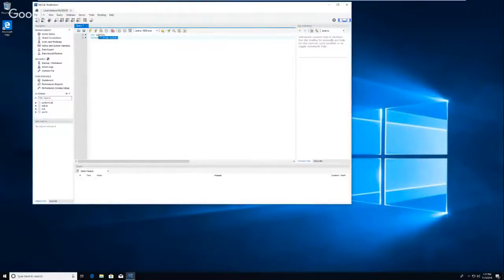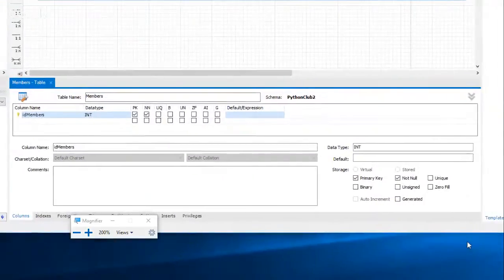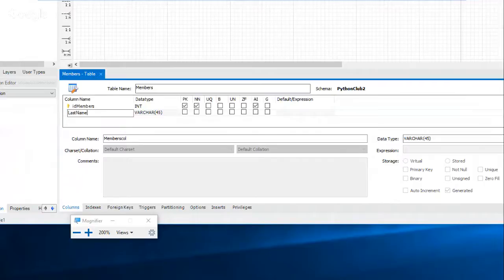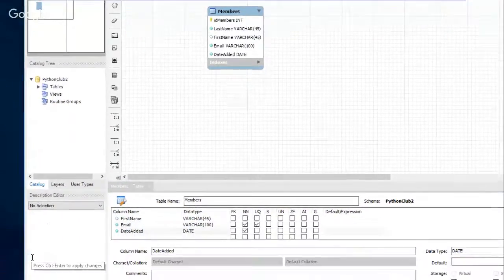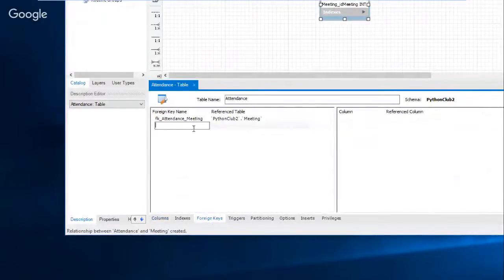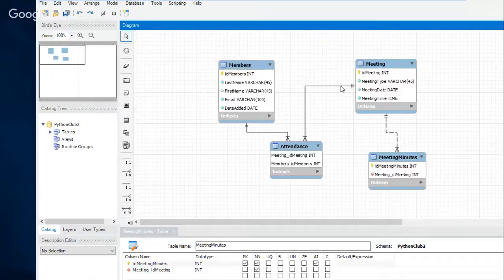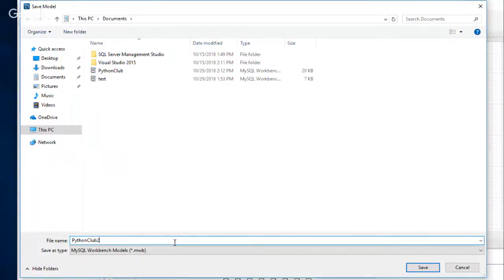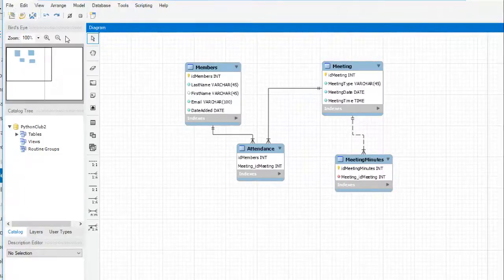ITC2201152018_MySQLModels_Afternoon